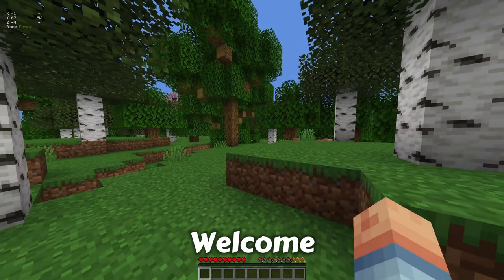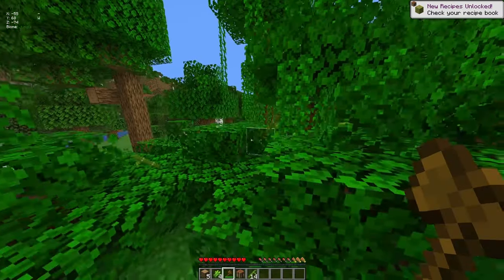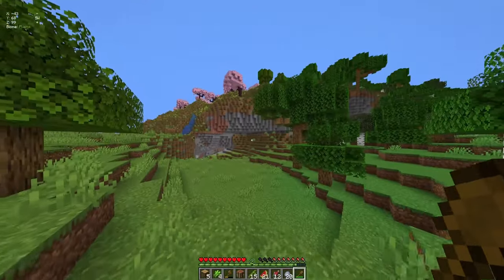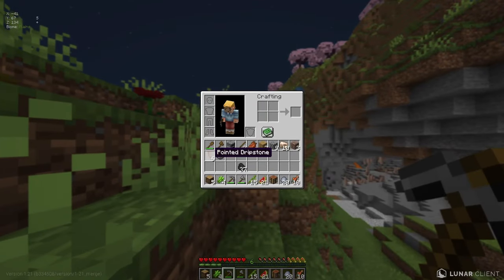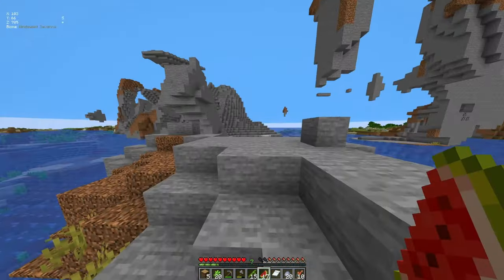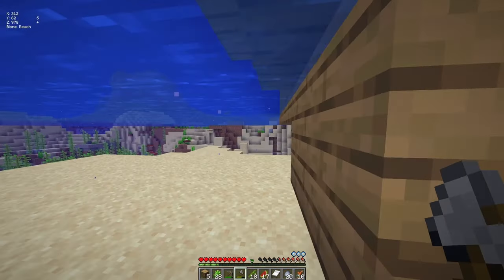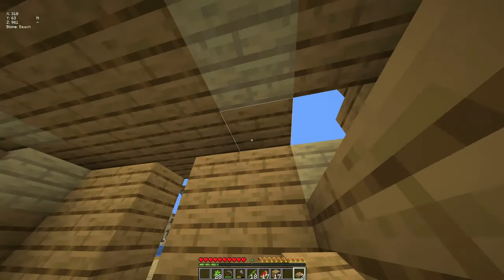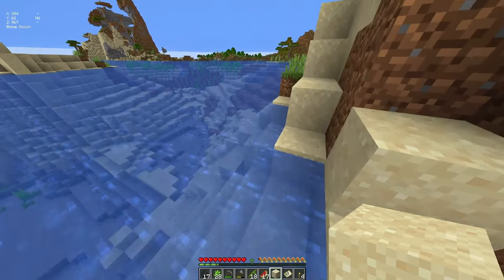Minecraft 1.21 Chill Let's Play - New Beginnings! | Episode 1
In This Video I Start A BRAND New Survival Let's Play World Where I Plan On Taking It Slow And Enjoying The Ride. No Over The Top Farms Or Fast Paced Gameplay, This Is Simple Survival, Welcome And Let's Get This Adventure Started!

Time Stamps :
Start Of Video 0:00
Getting Started 0:15
Peaking into The Mines 4:29
Day 2 7:51
Finding Home 9:38
Treasure Map 16:20
End Of Video 20:00